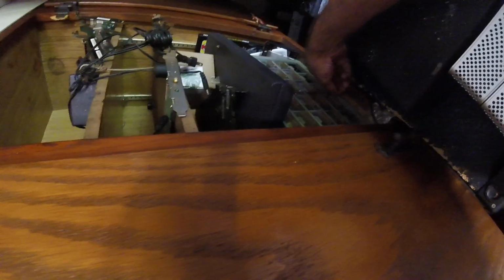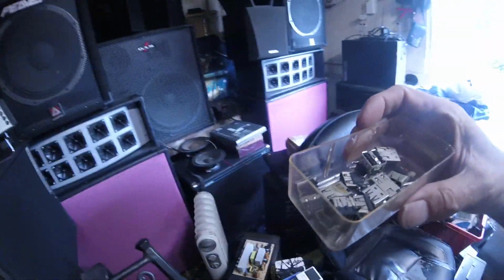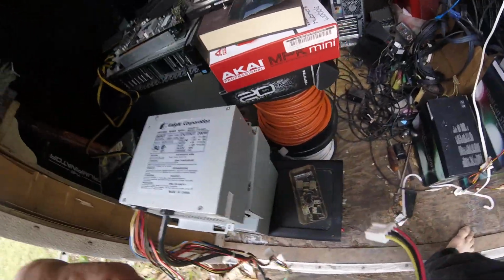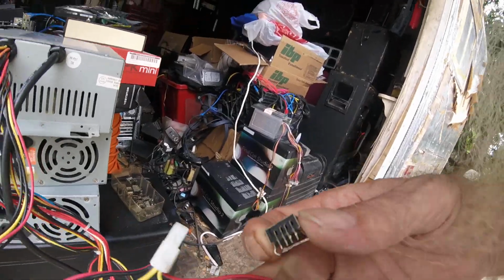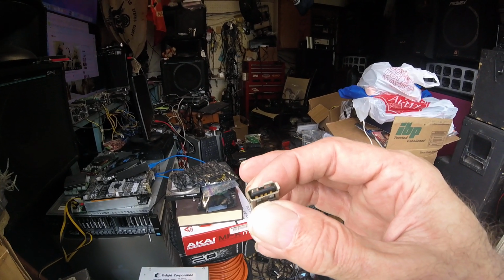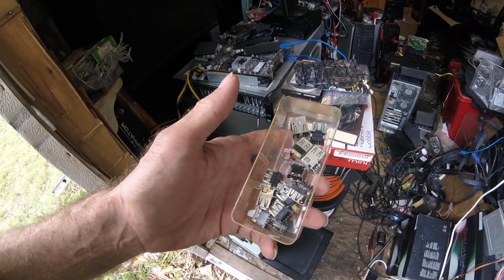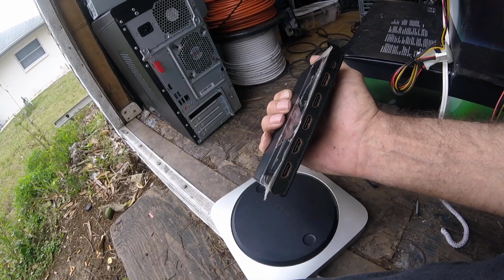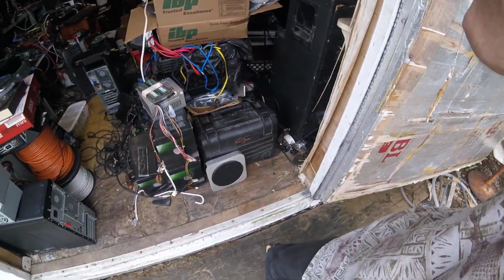Poor Mans Multi Device USB charger from repurposed items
Just an Idea .. Z-mans Idea (Yes the big white Z), but I am the solder monkey and figured I'd share because it is actually pretty easy ... Cases not required LOL